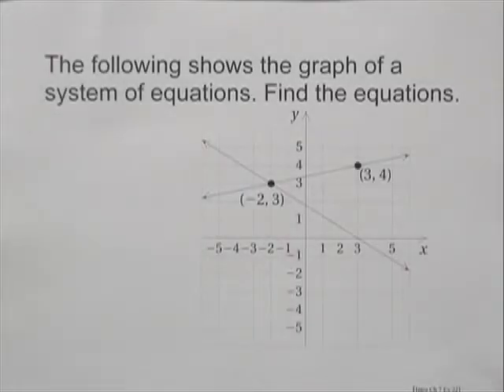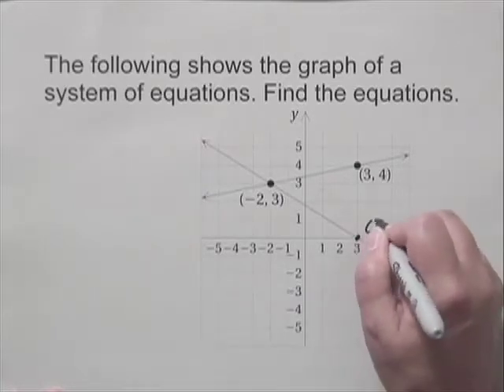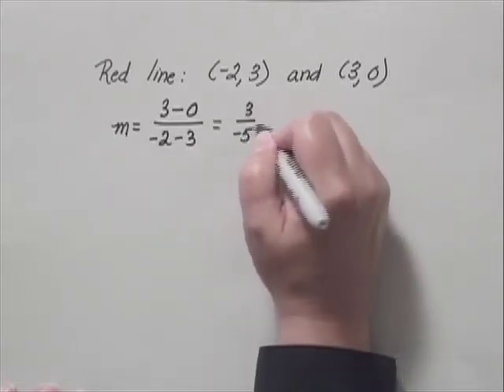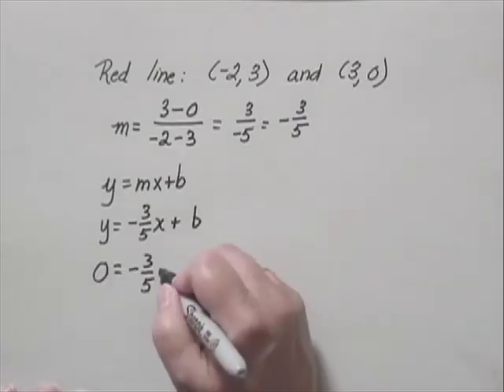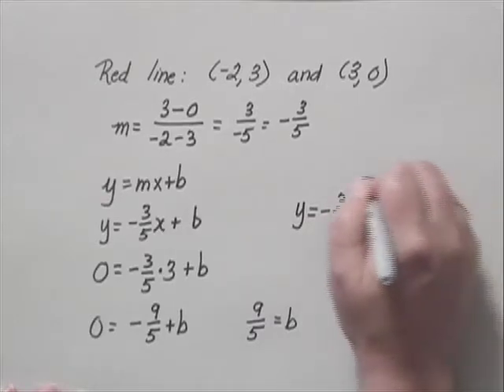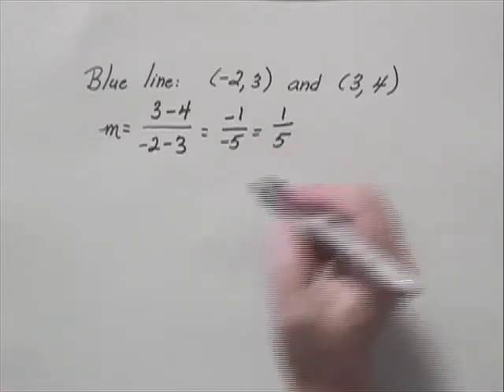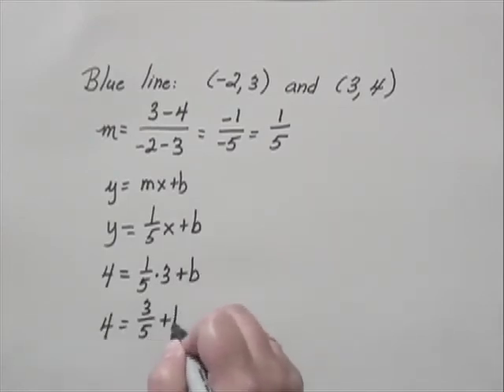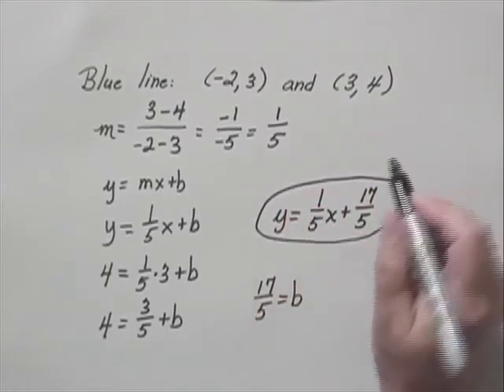Bittinger Developmental Mathematics 9e Chapter Test Prep Ch. 13 Ex. 22